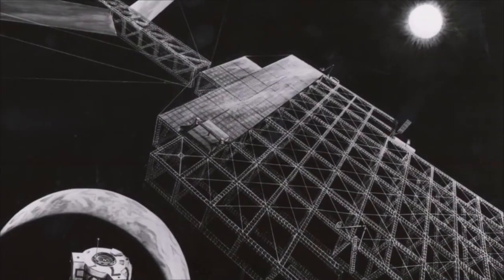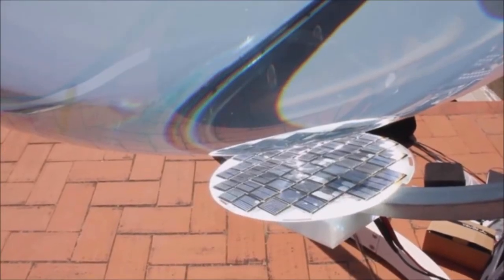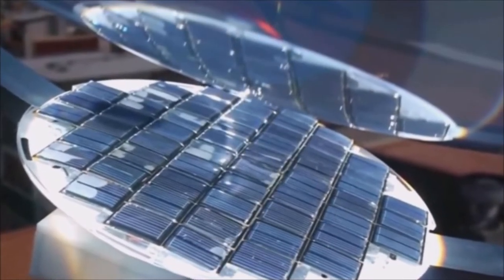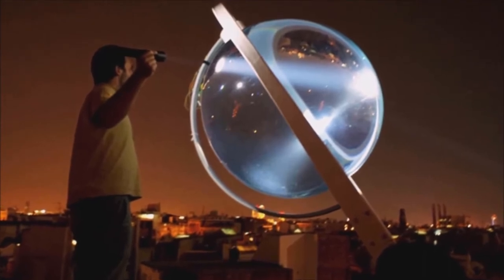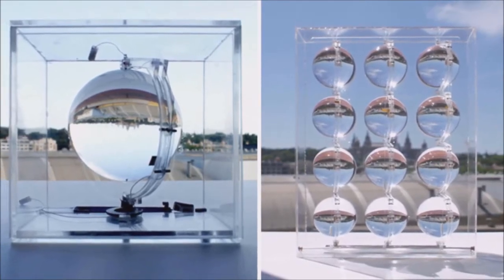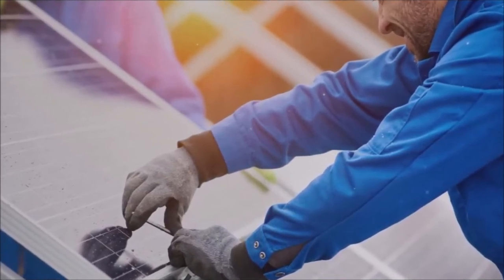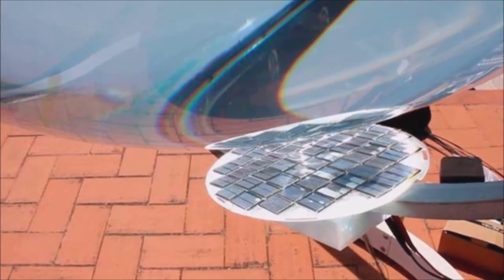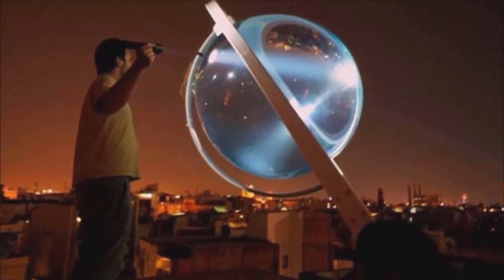ECO Scouts of Garden Grove learn about the Sphere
This Sphere Will Replace Solar Panels Forever, ECO Scouts of Garden Grove learn about the Sphere